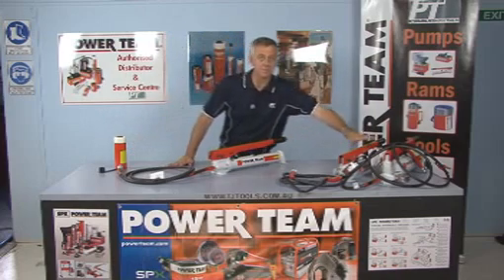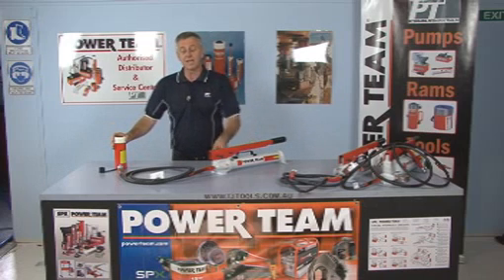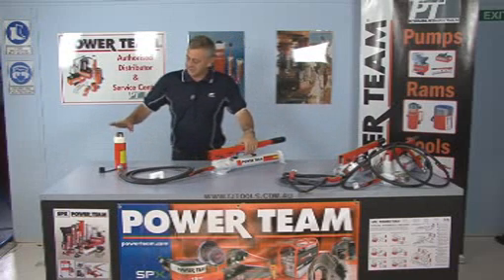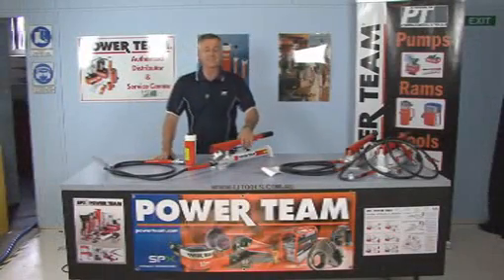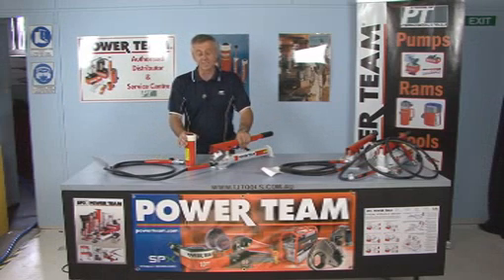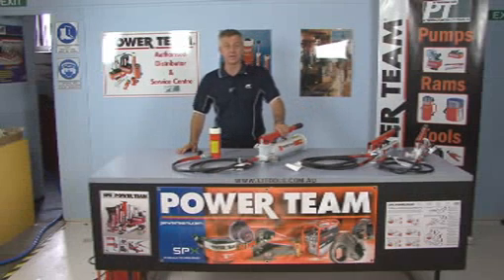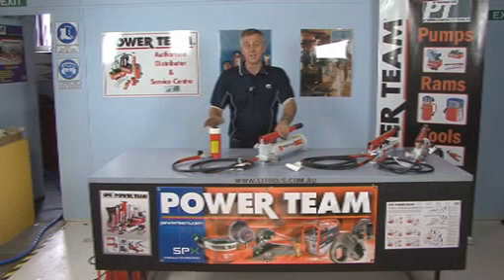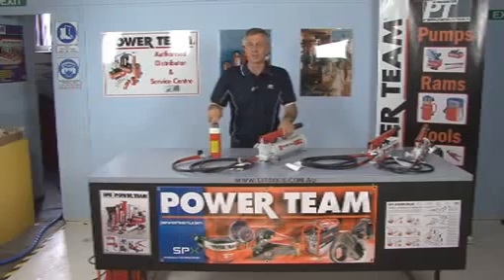Power Team Hand Pump Porta Power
Hydraulic Power Team 10,000 psi Hand pump demo showing the P55, P59 & P159 Speed on a 15 Ton Ram